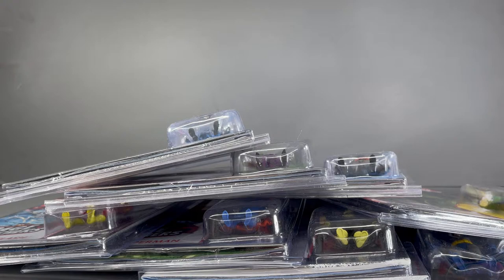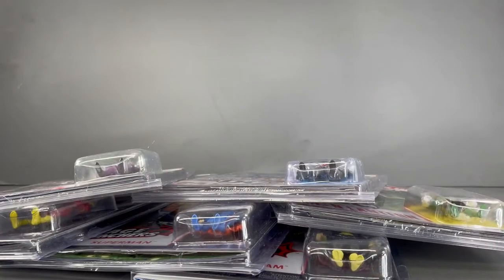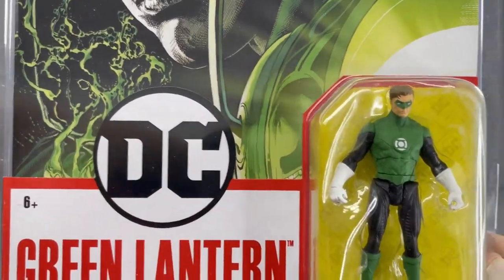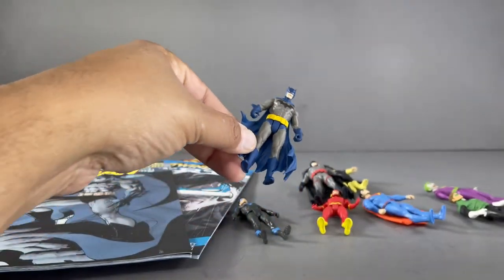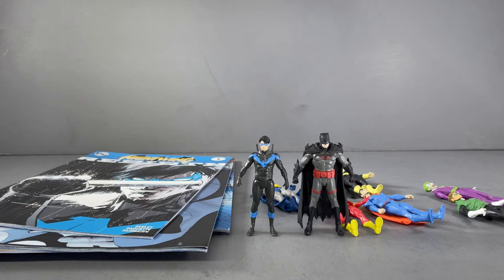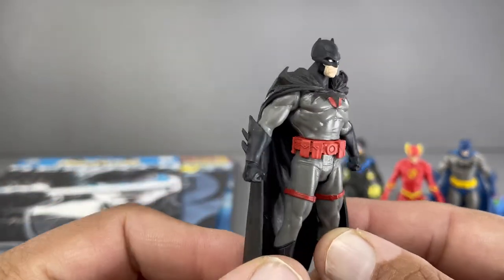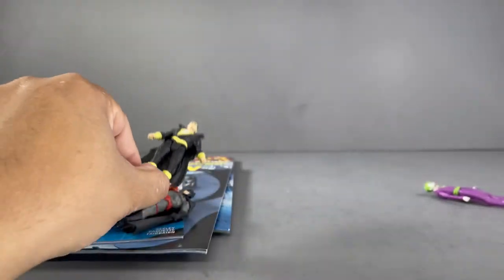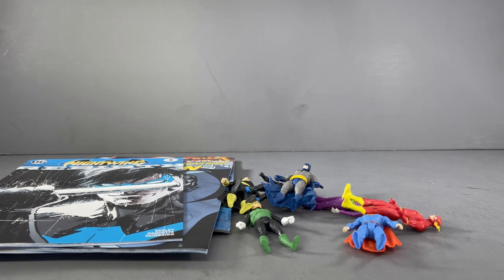McFarlane Toys DC Direct 3 Inch Page Punchers Review!!!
Here is a look at wave 1 and 2!